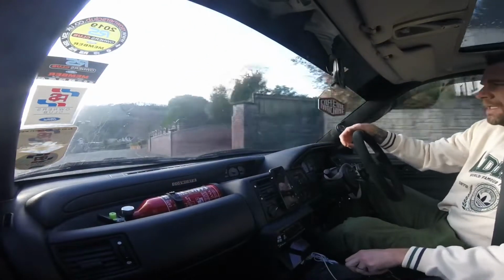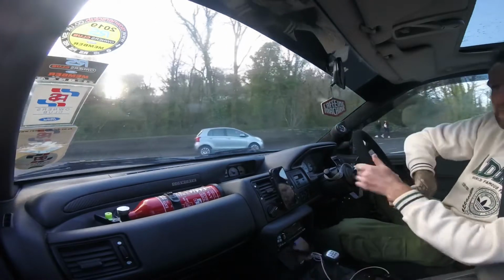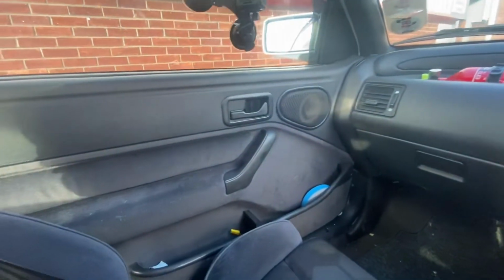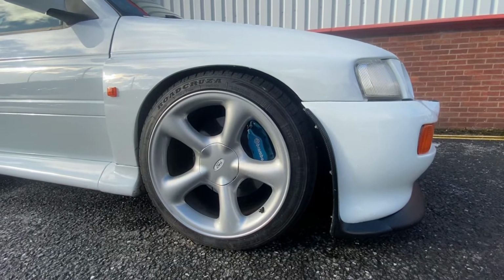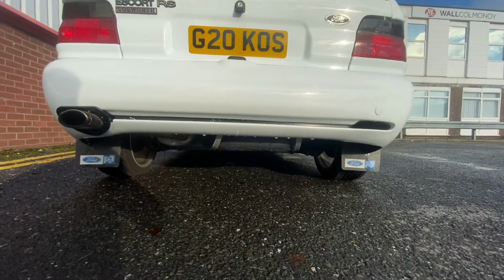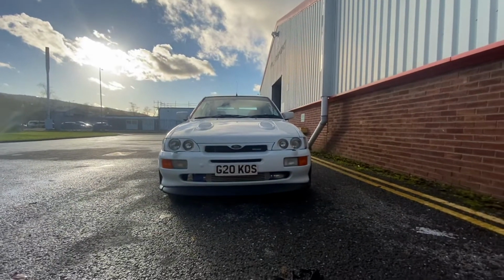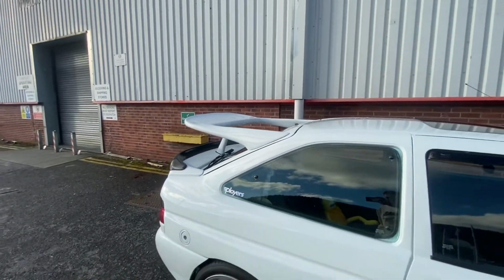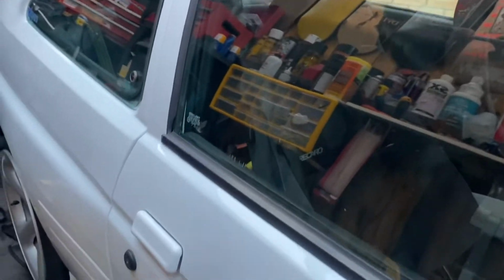Real vs fake escort rs cosworth ( including maxi jazz tribute ) 🥰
helping the untrained eye identify the dos and donts of fake escos reps .
please like and sub if you like the content and find it help full